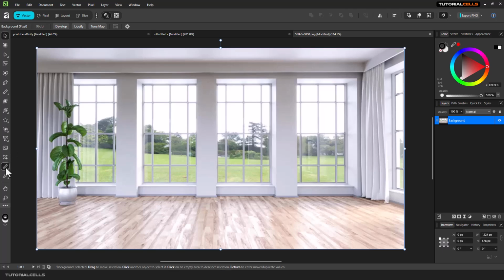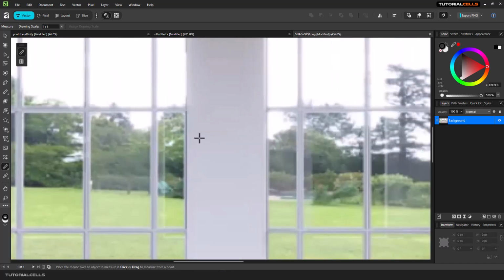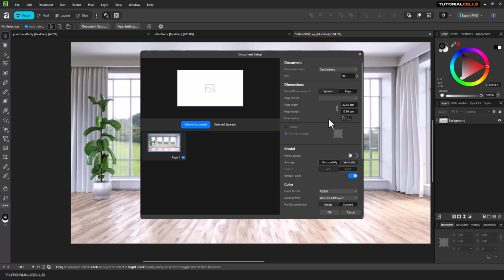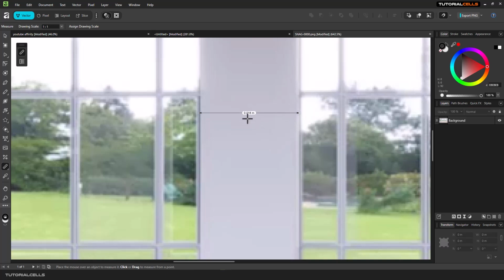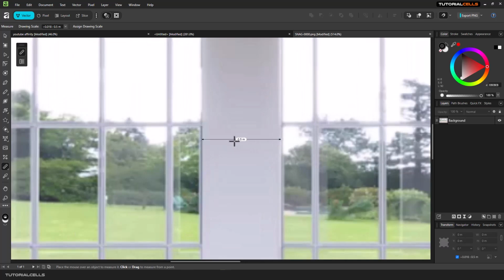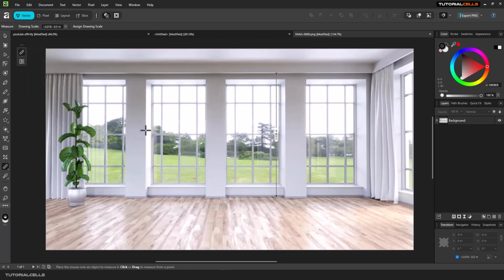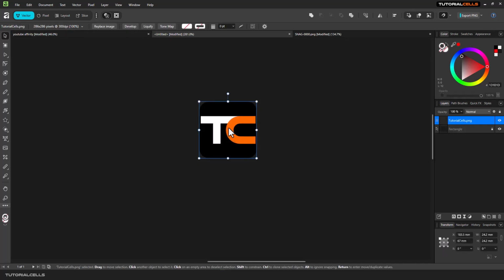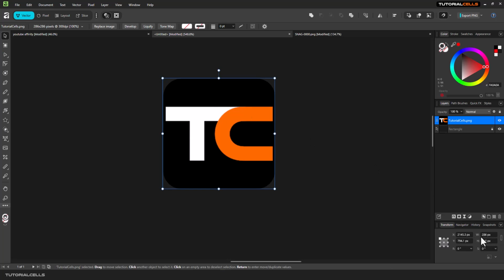0040. Measure Tool in affinity studio